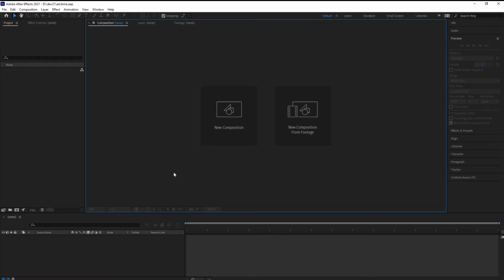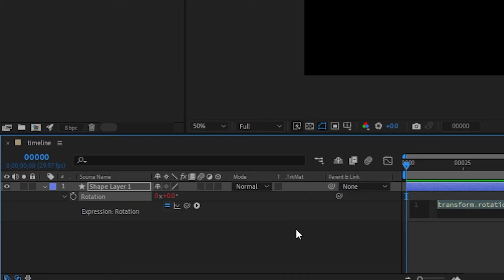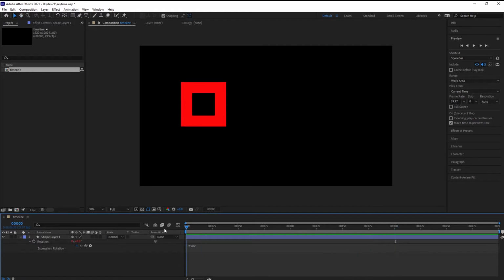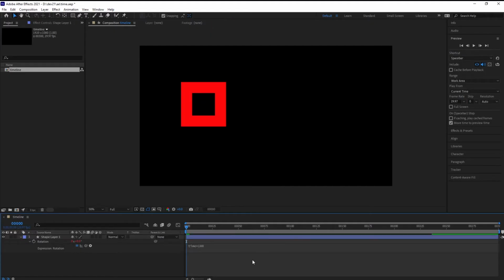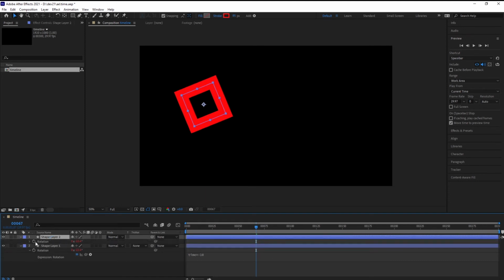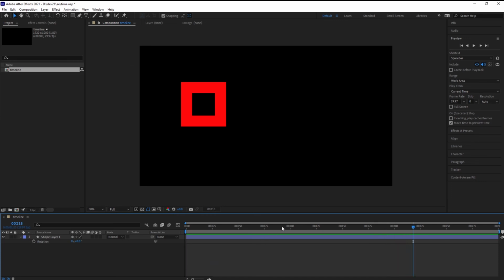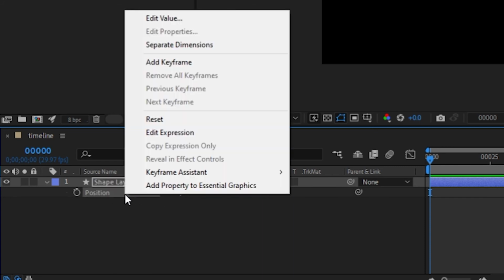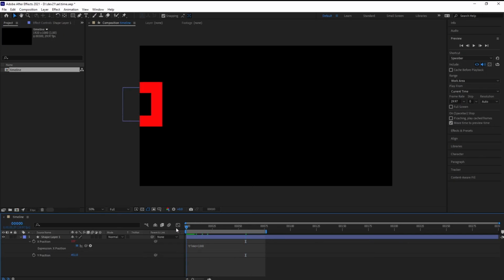AFTER EFFECTS using TIME to move things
Simple introduction to AE Scripts to drive a property. In other videos this will be used to EVOLVE effect properties like Fractal Noise to create clouds and things.